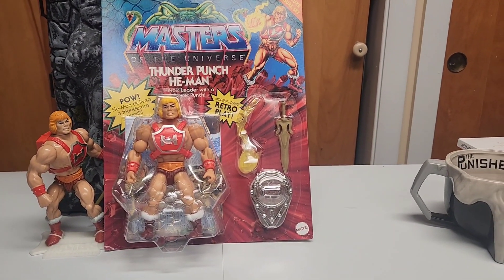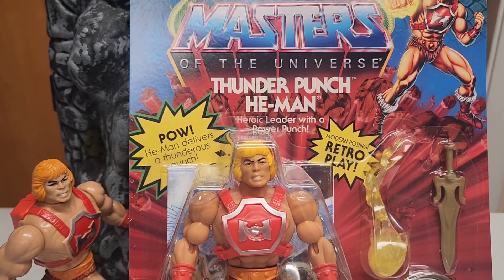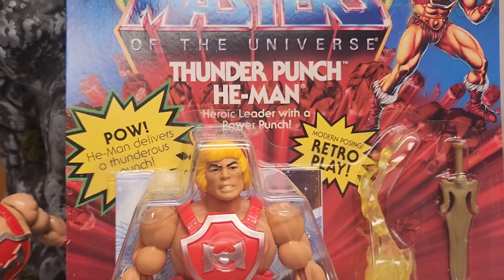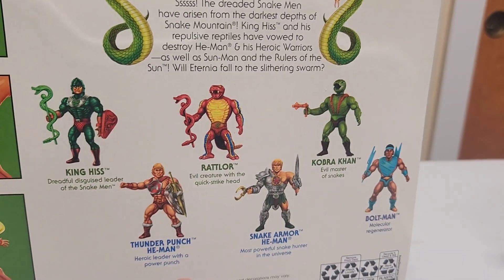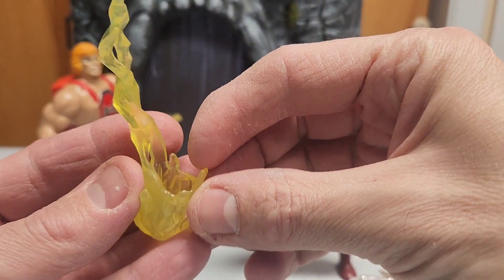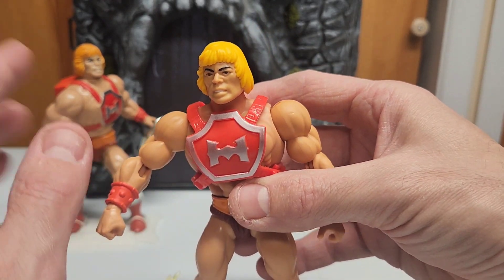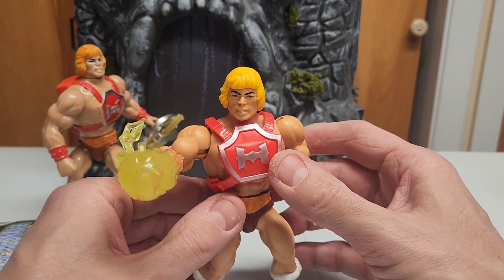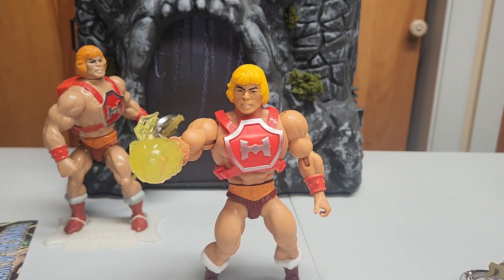masters of the universe origins deluxe thunder punch he-man